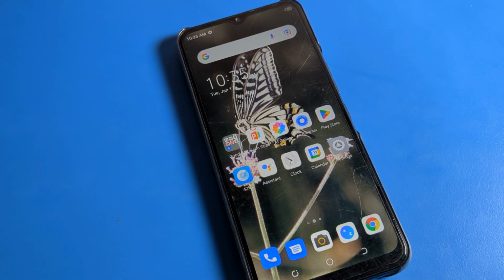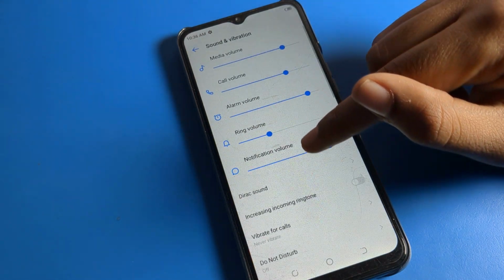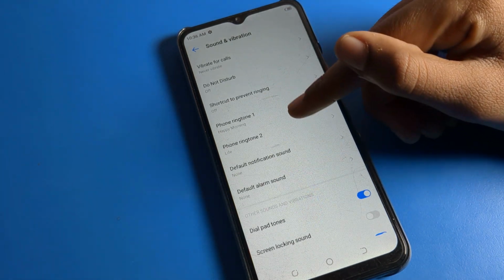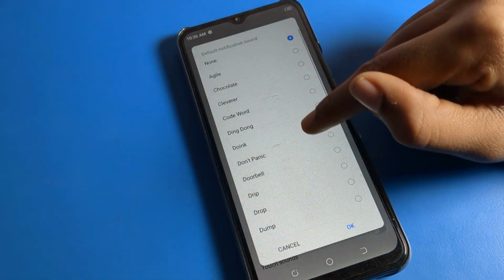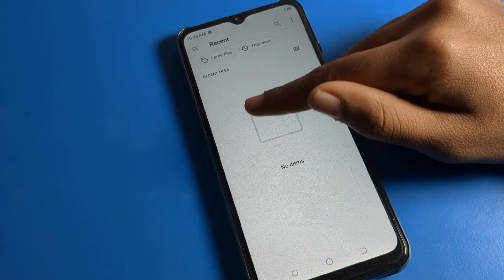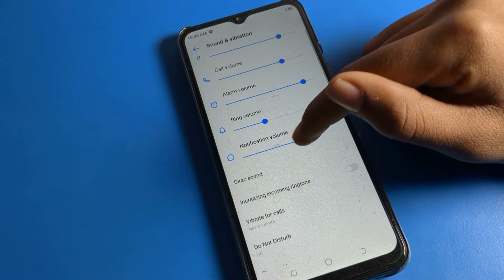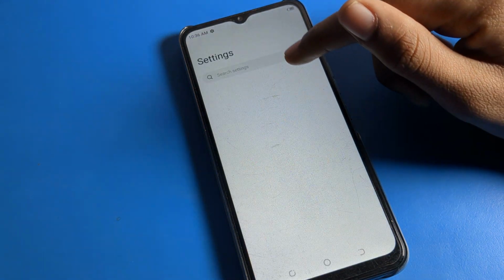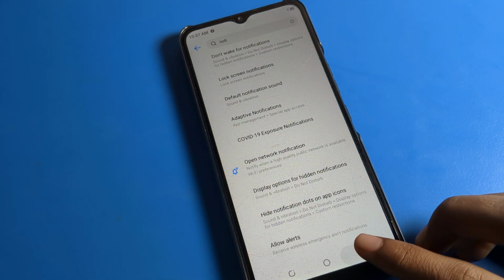Notification sound set Tecno pop 6 pro | how to set/change notification sound